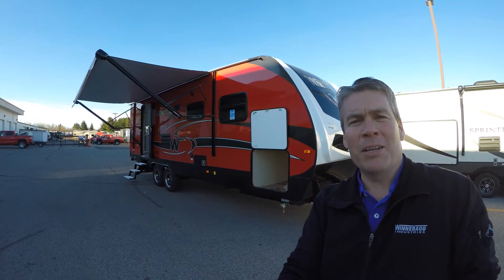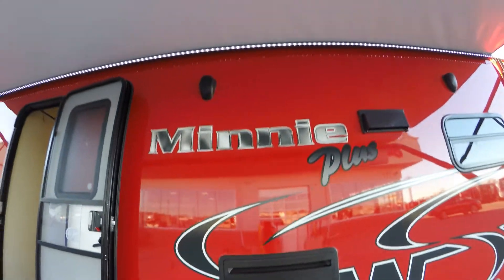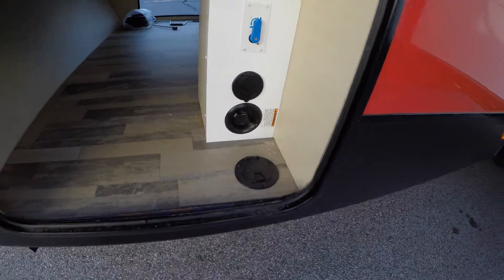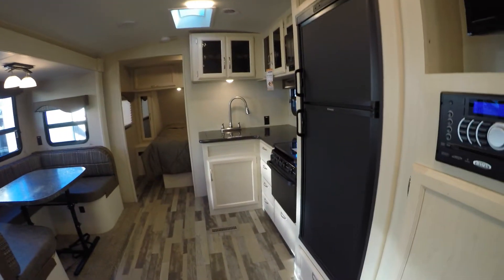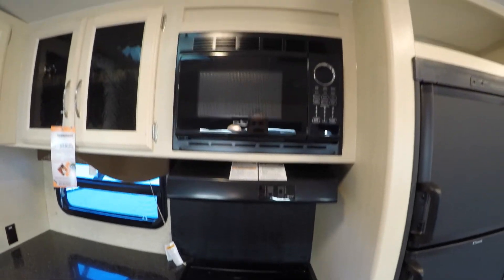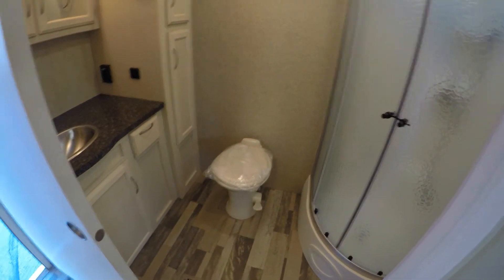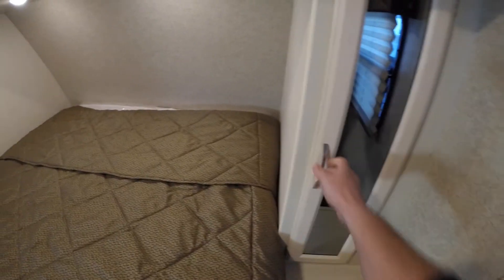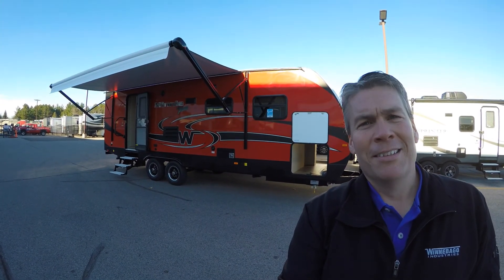2017 Winnebago Minnie Plus 26RBSS Travel Trailer